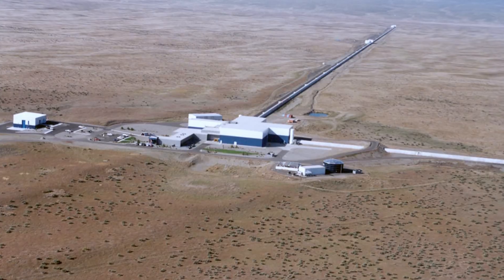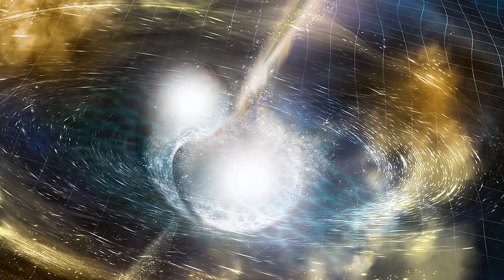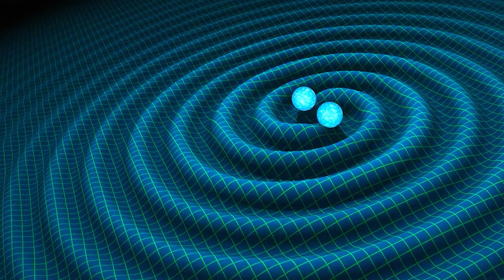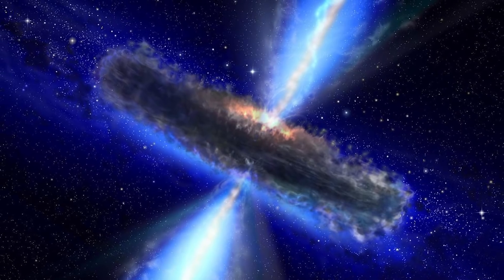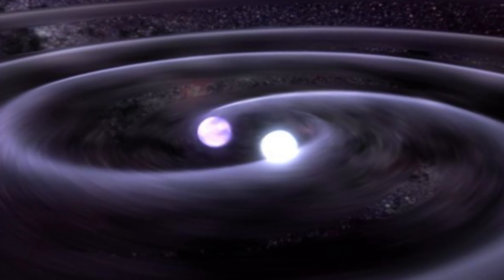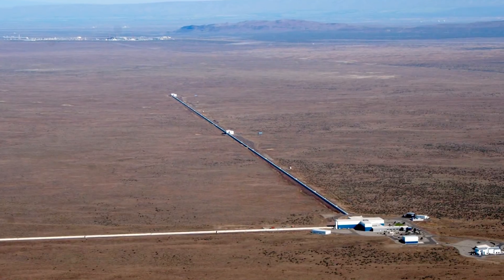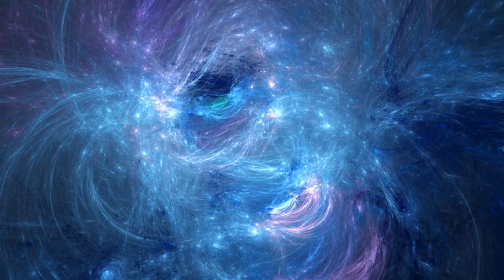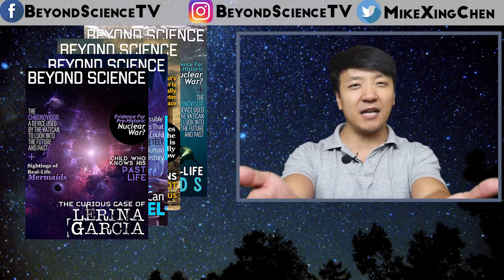Gravitational Waves ARRIVES From 130 MILLION LIGHT YEARS Away!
For the first time, scientists detected gravitational waves and found the collision of two stars.

Periscope: Mikexingchen